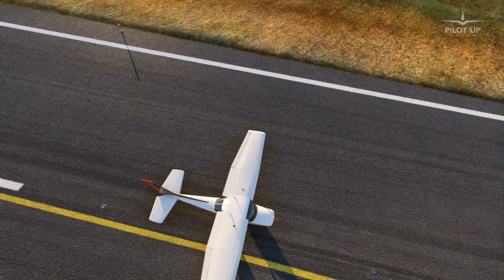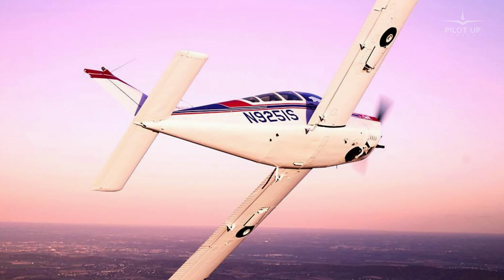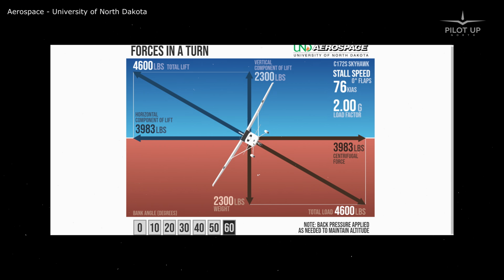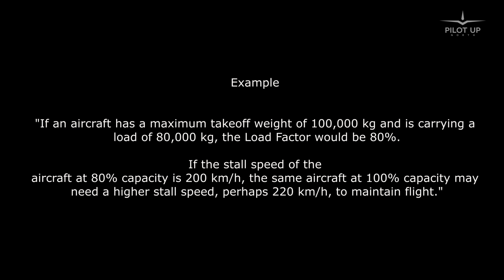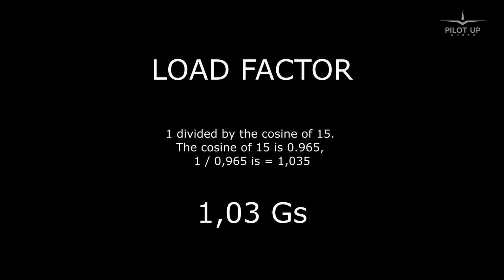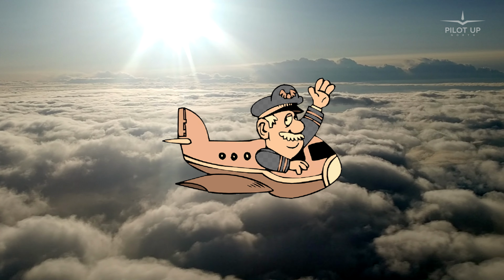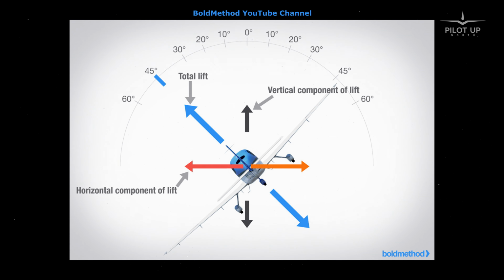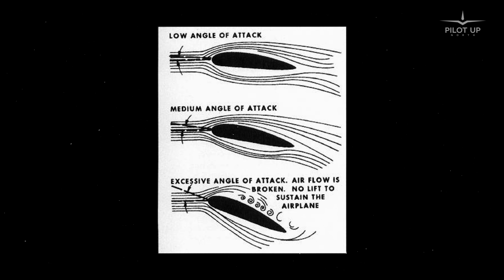EP05 - Pilot Up North - Shallow, Medium, and Steep Turns (Theoretical Part)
Hello Aviators.
My name is Gilberto Fonseca, Multi-IFR Commercial Pilot and I live in Canada.

Today we are going to study the theoretical part involved in Small, Medium and Large Slope Curves. Let's talk about G Force, Centrifugal Force, Load Factor and a quick Stall pass too.

The purpose here is to "give you an idea" of what you can expect as a student pilot, both in Brazil and Canada. It's a good chance for real and virtual pilots to see the differences between Brazil, Canada and your country if you live in another one.

I hope you enjoy the series and that it can help you in your pursuit of the dream of flying even with your feet on the ground.